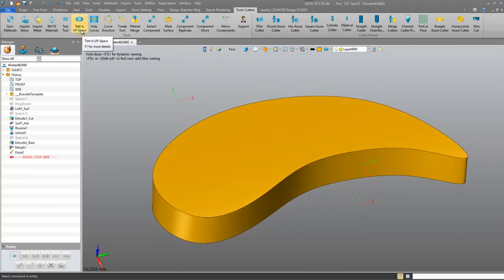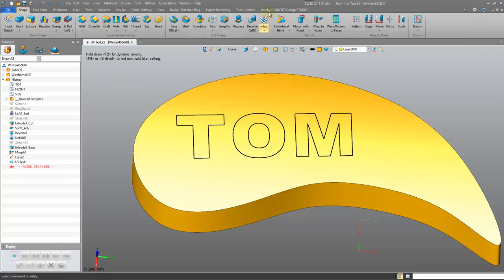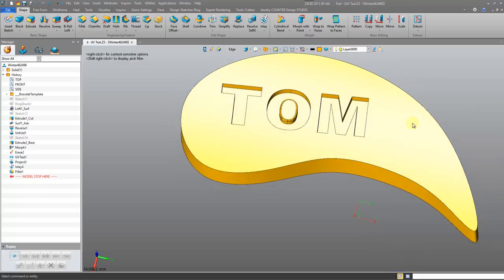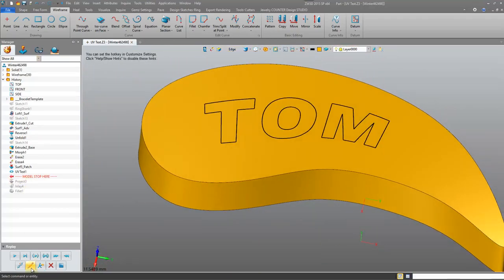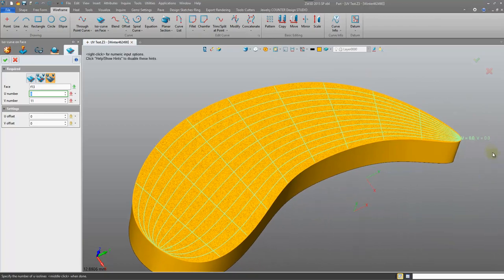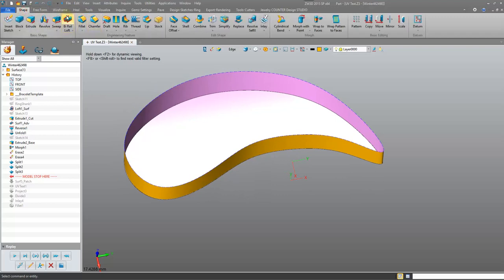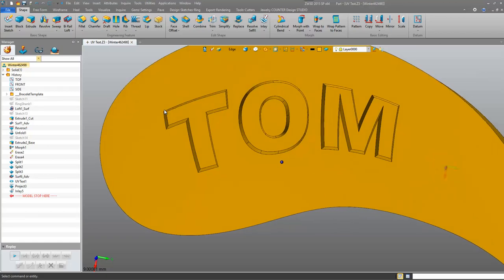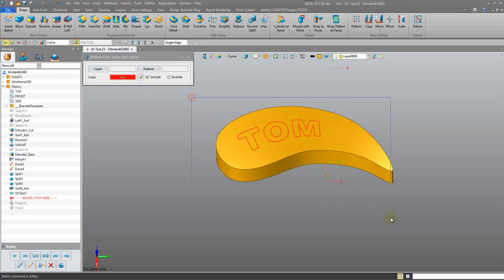Jewelry CAD Dream: The UV Text Tool & Common Issues